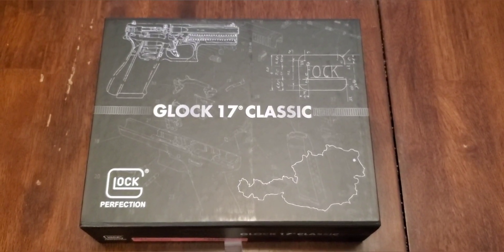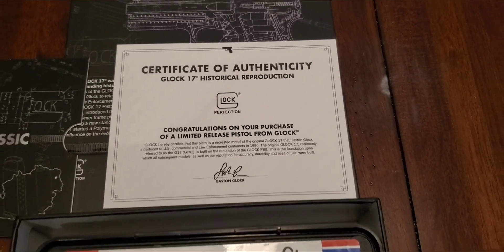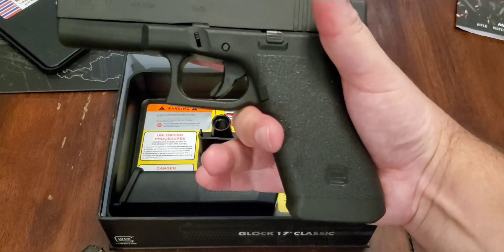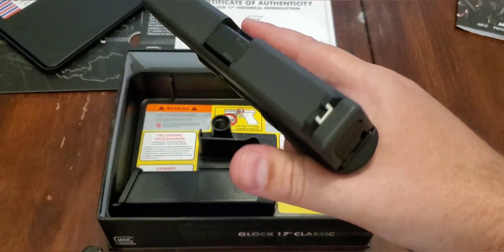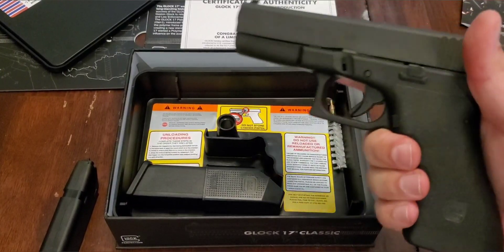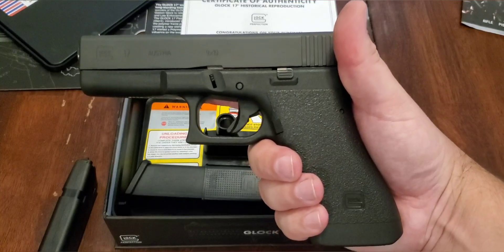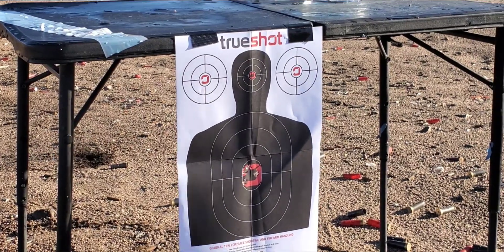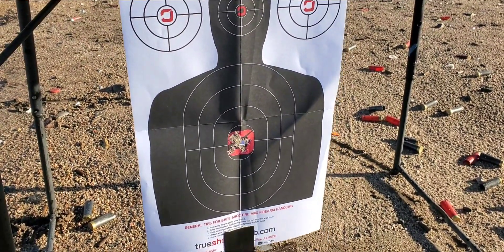Glock 17 Gen 1 Reproduction